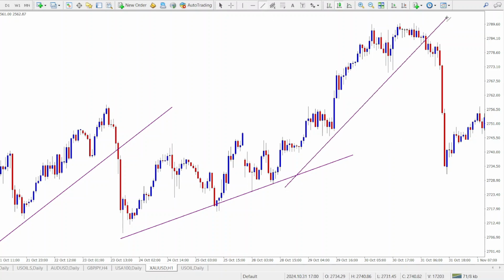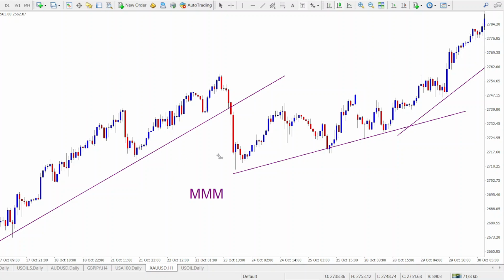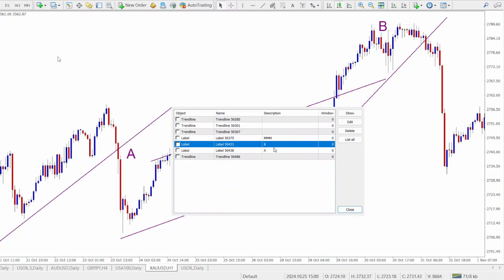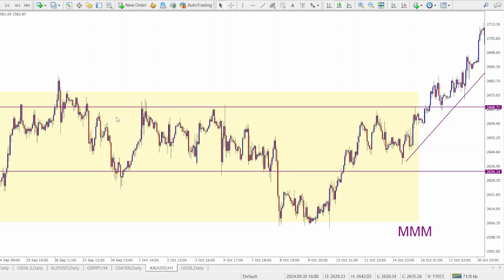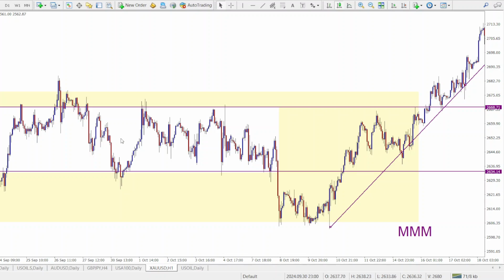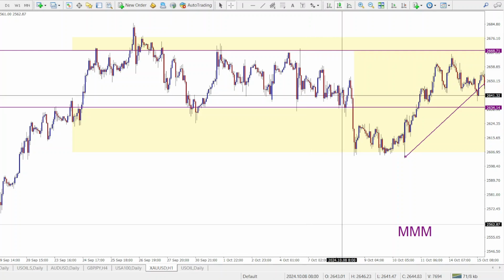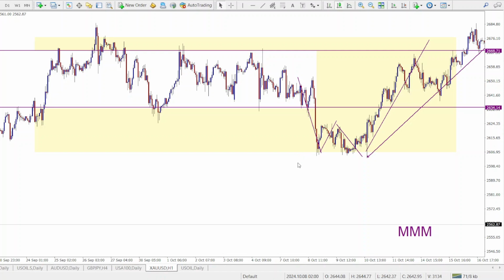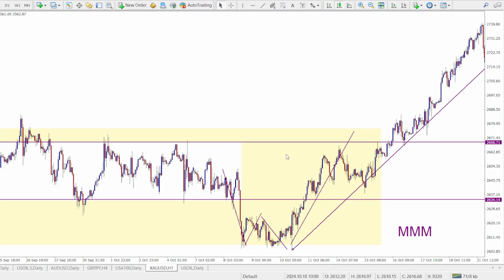How to Use the Market Makers Method in MT4 & MT5 for Consistent Profits!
The Market Makers Method is a fascinating approach to understanding how the big players move the markets and how traders can use this knowledge to their advantage. This method is built around recognizing key patterns and structures that market makers use to manipulate price, creating opportunities for smart traders.

In this video, we’ll cover:

- What the Market Makers Method is and why it’s essential for forex traders.
- How to identify the typical phases of manipulation, accumulation, and distribution.
- Practical tips to avoid traps and align your trades with the market makers' strategies.

By understanding these concepts, you can enhance your market analysis and improve your decision-making process. Watch the full breakdown to see how this method can change your approach to trading.